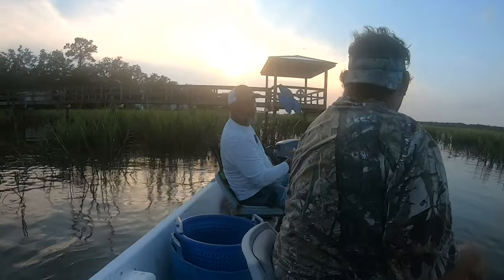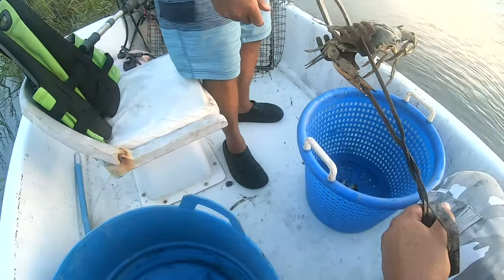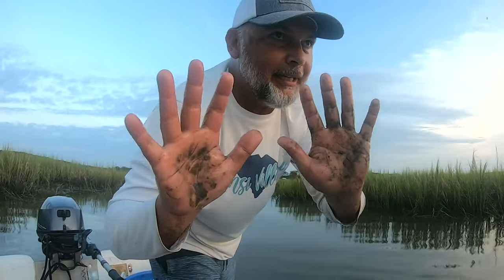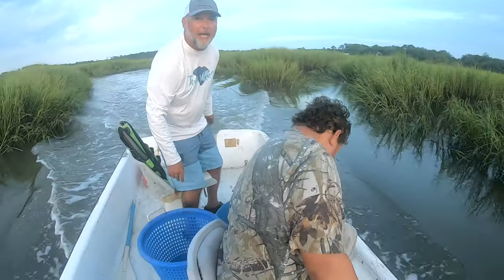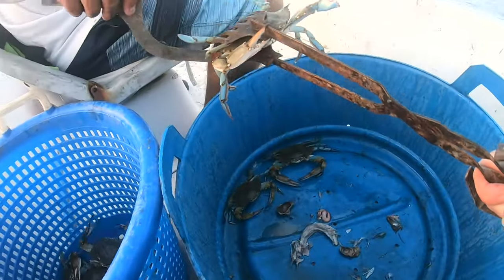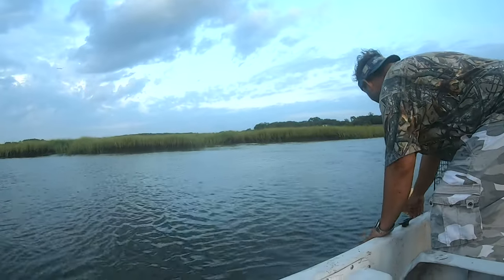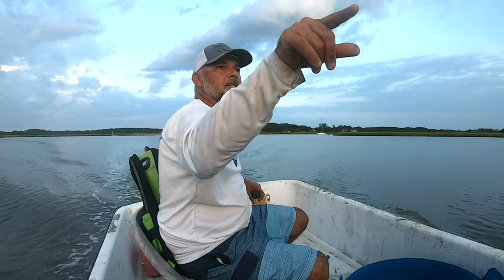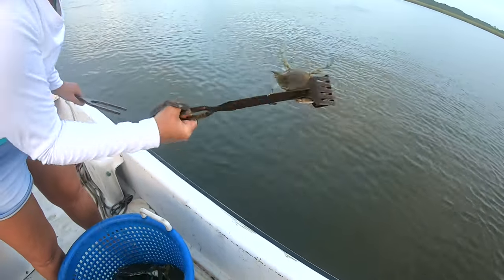BLUE CRAB CRABBING We Caught $75 Worth of Crabs Using Shrimp Heads and Fish we Caught in a Cast Net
We've baited our crab traps with bait that we've caught from cast netting and we're ready to pull them to see what we've caught with you.

With a special thank you to John & Dawn Hrdlick, Laurie Large & Glenda Roberts.

Hero 7 Black Bundle

50in1 GP Acc Kit
5 Ft Crab Net
Blue Crab Pot Trap